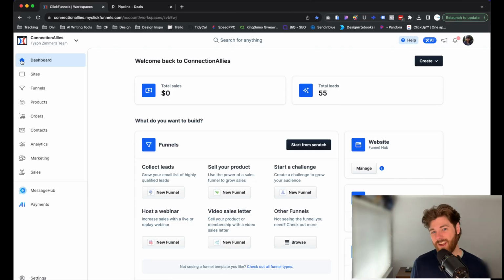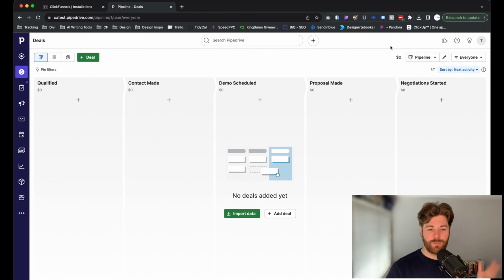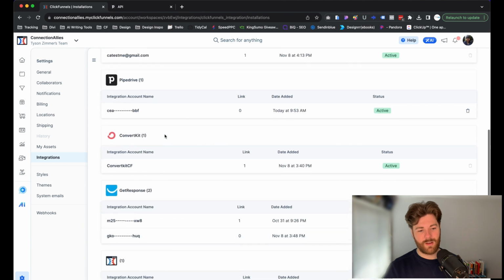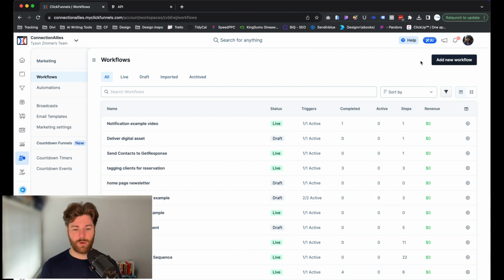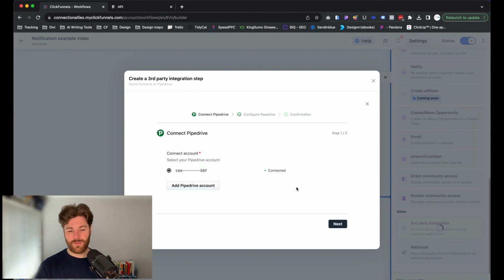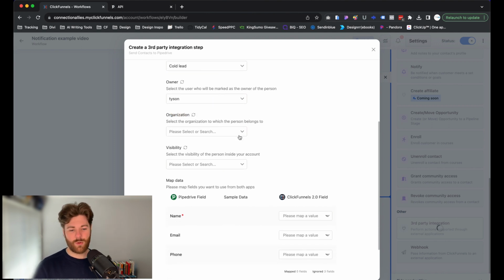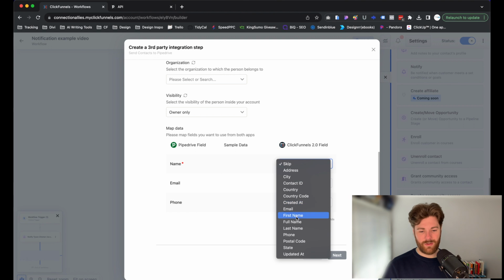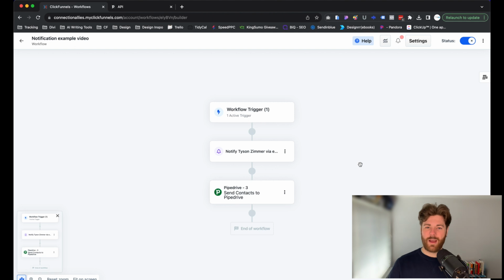How To Integrate Pipedrive In ClickFunnels 2.0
Welcome to a comprehensive tutorial where we explore the powerful integration of Pipedrive with ClickFunnels 2.0. This integration bridges the gap between your sales funnels and customer relationship management, making it an essential tool for businesses focused on streamlining their sales process and enhancing customer interactions.

In this video, we’ll guide you through the process of connecting Pipedrive, a renowned CRM platform, with ClickFunnels 2.0. Learn how to synchronize your funnel leads with your sales pipeline for improved tracking, follow-up, and conversion rates.

🔧 In This Tutorial, You’ll Learn:

- The importance of integrating Pipedrive with ClickFunnels 2.0 for your sales strategy.
- A step-by-step guide on seamlessly connecting Pipedrive to ClickFunnels.